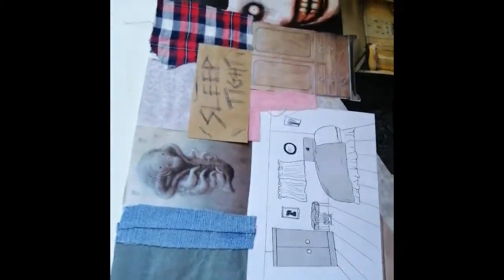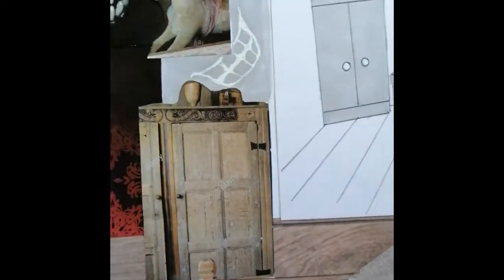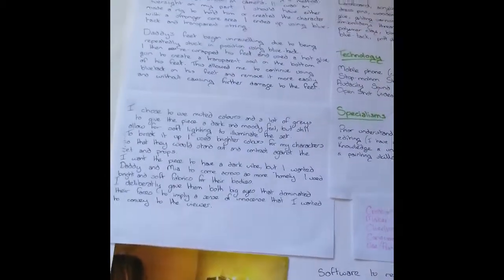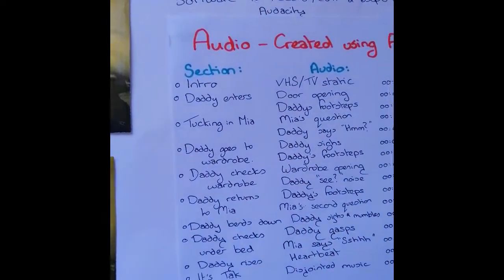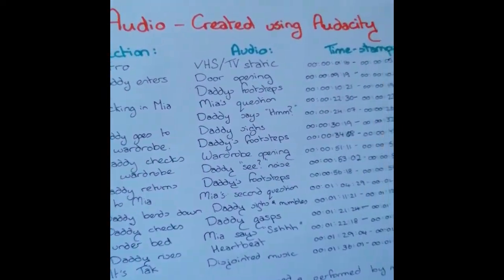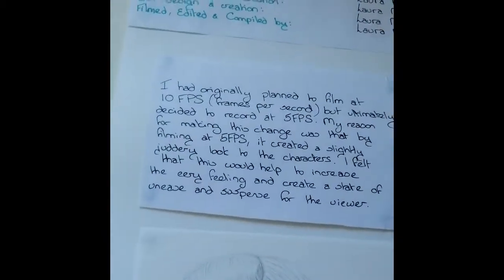Design Skills Video Presentation - Level 5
A visual presentation offering a brief insight into my design skills project for FETAC level 5.
I decided to upload it seeing as most of my other assignment work for this year is already uploaded on to my channel. Roll on results day!